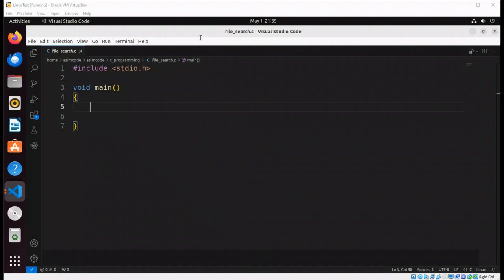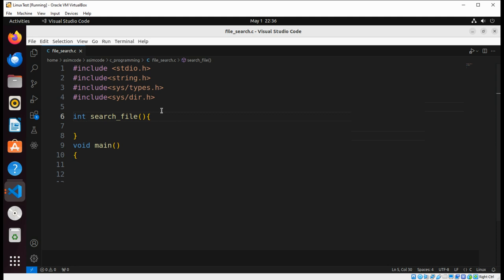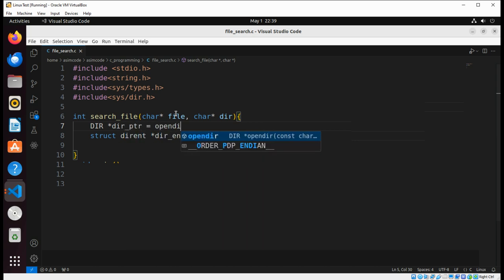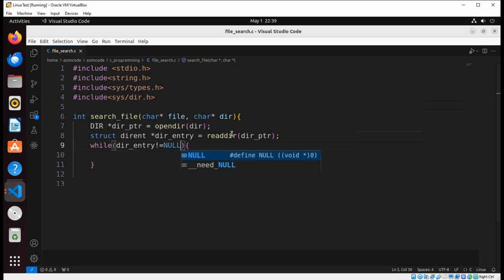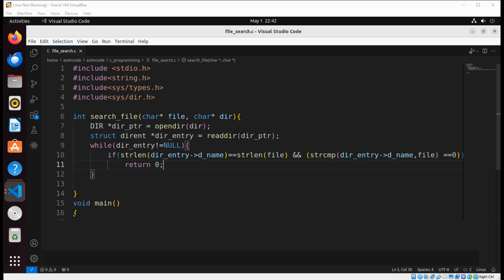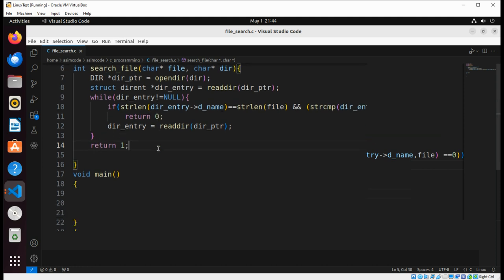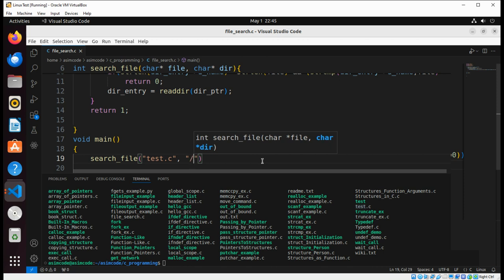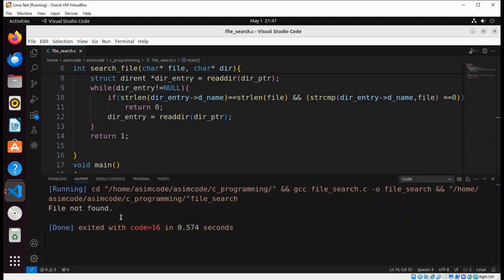Search for a file in C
Find a file in a directory.